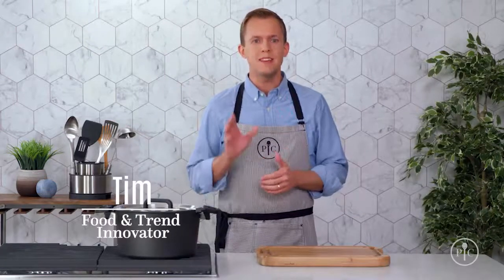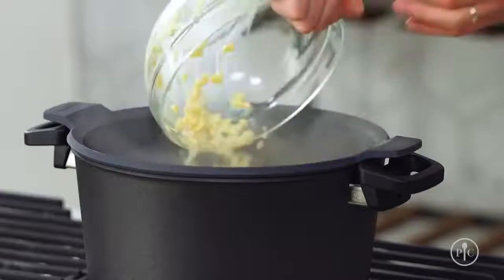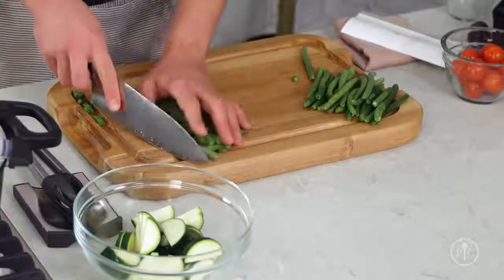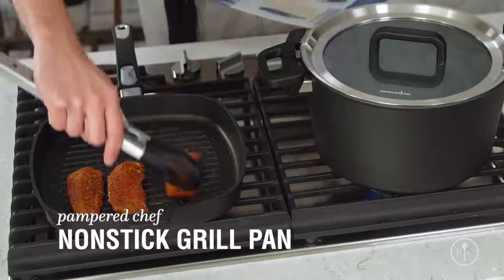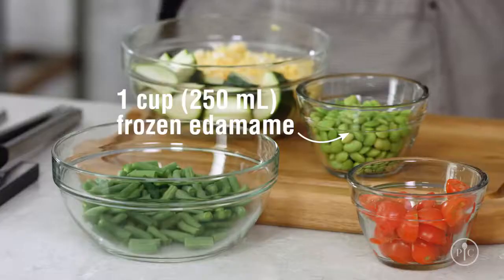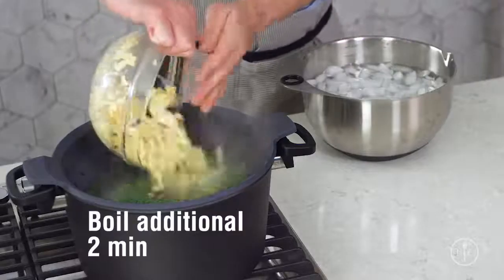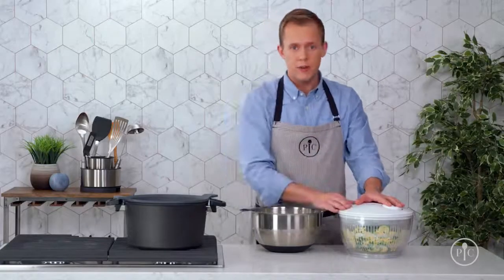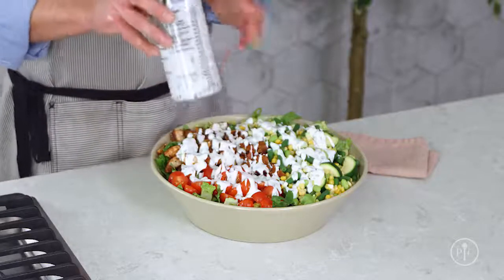Barbecue Chicken Chopped Salad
Meal prepping just got a whole lot easier. Get ready for a tasty week ahead by making our Barbecue Chicken Chopped Salad. Packed with delicious flavors and all the veggies you love, this will be a lunch time winner.